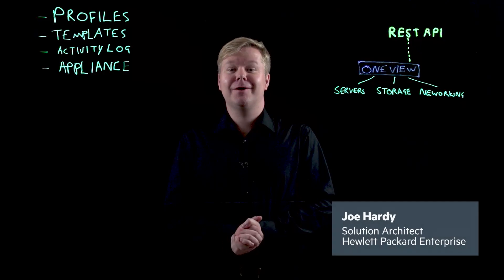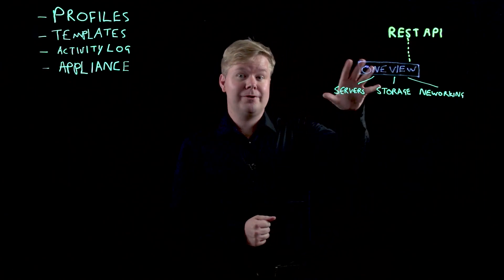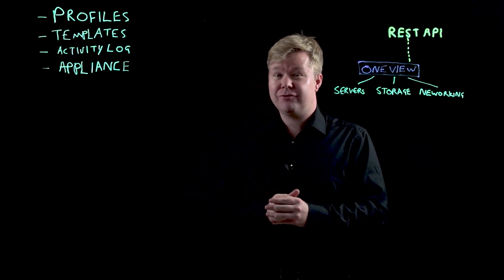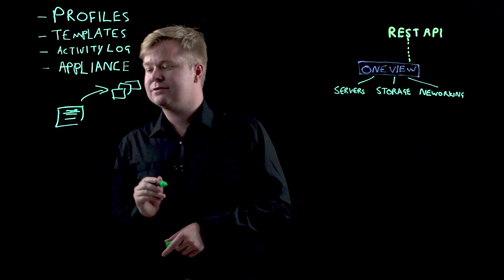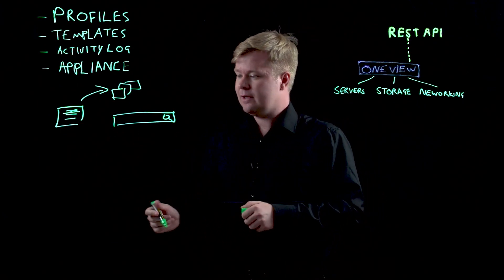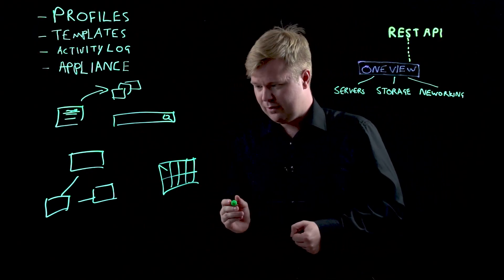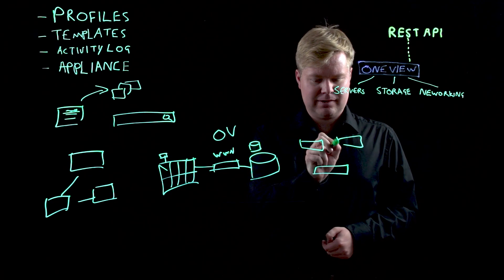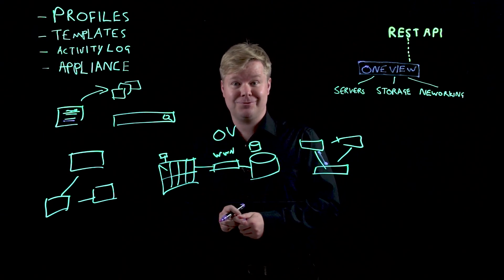HPE OneView Infrastructure Management Solution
This light board video explains the functions & features of HPE OneView, an infrastructure management solution software. It helps to monitor & manage several products within the HPE portfolio.